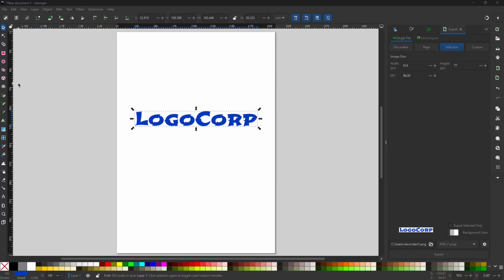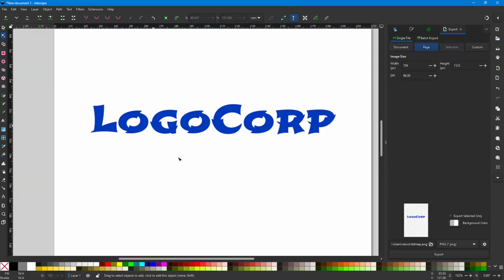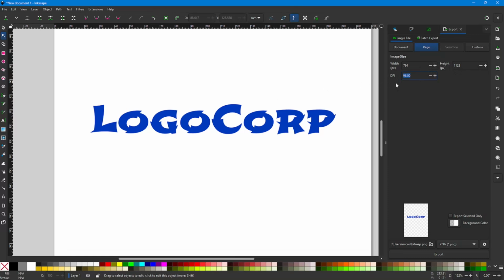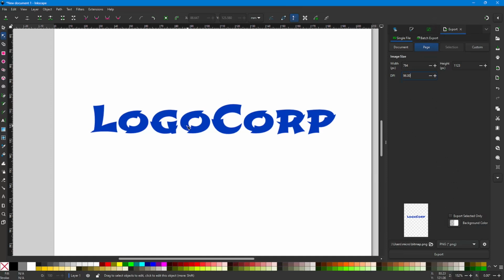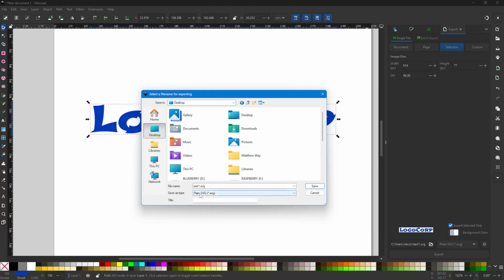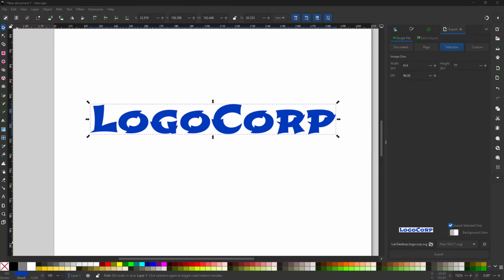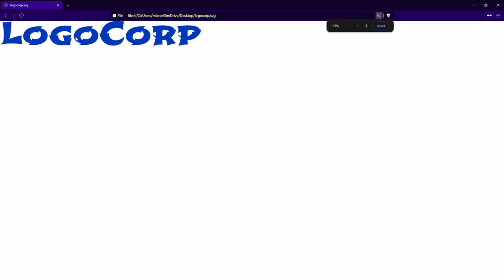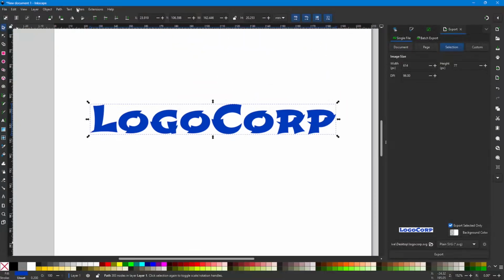How to Export an Inkscape Vector as an SVG (Scalable Vector Graphics) File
This video was created to clarify something I left out of a previous video. In this video I showed you how to make the vector logo. But when I exported it, I saved it as a raster image (PNG) instead of a vector. This image shows the export I neglected to include in that video.